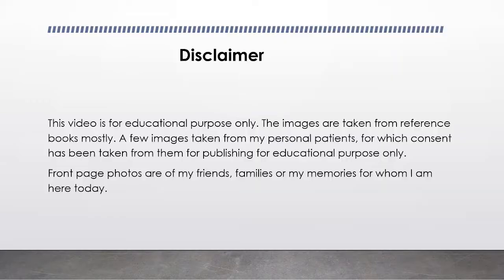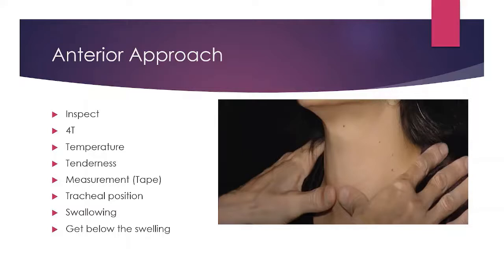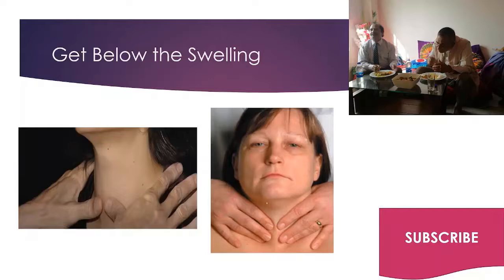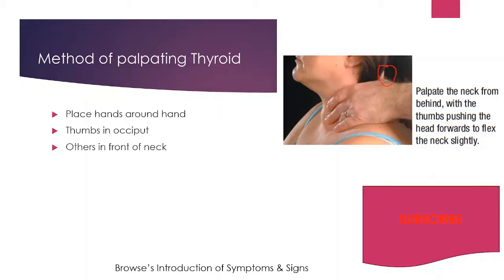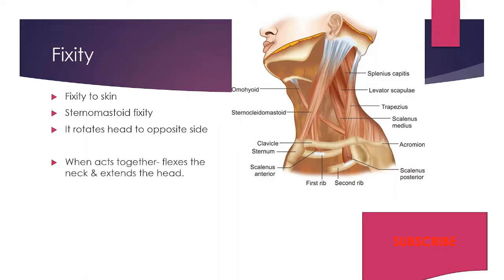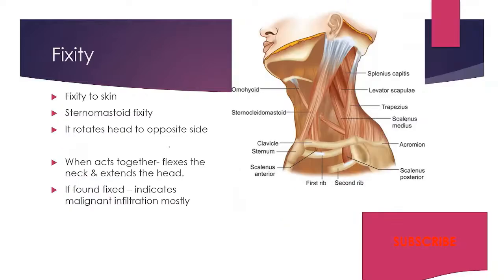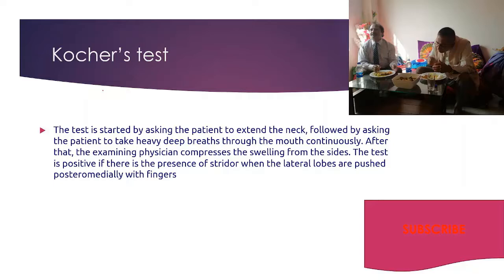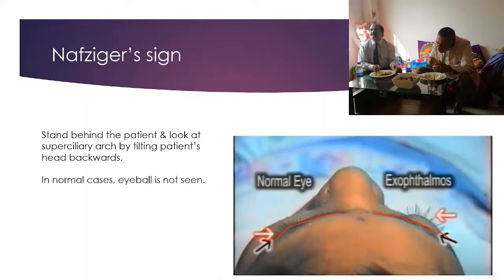Examination of Thyroid: Palpation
The thyroid gland is the most common short case to be encountered in your examination. In this video, Dr. Anuj Dash has discussed mainly on history taking in a patient with a thyroid disorder.